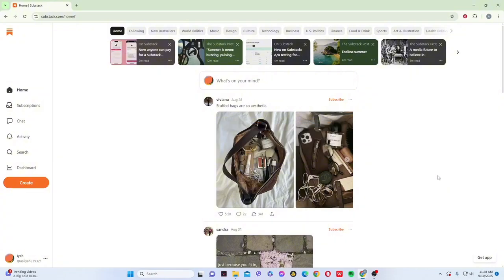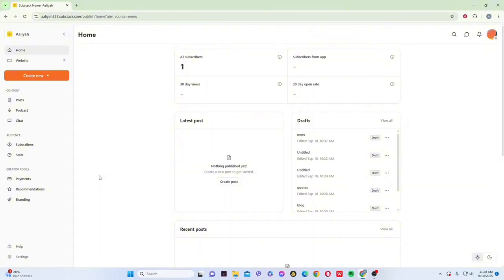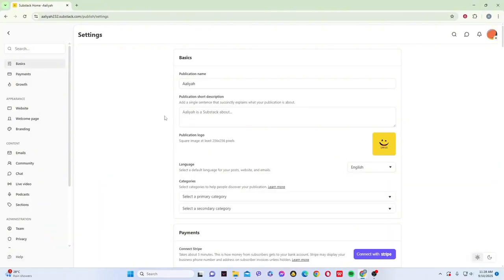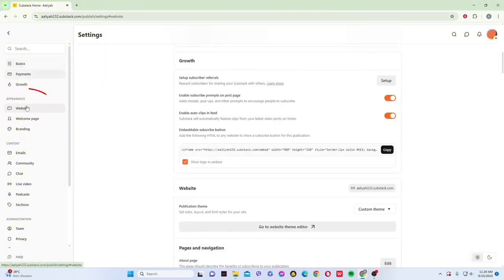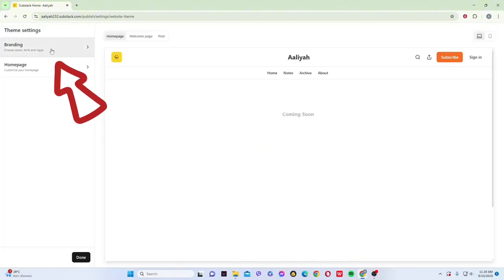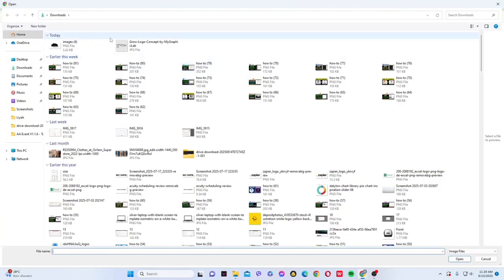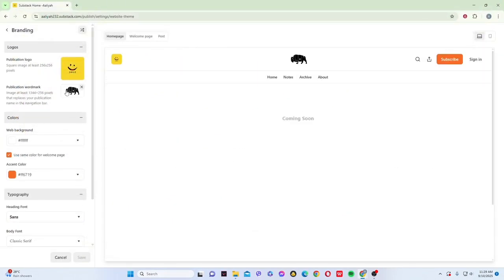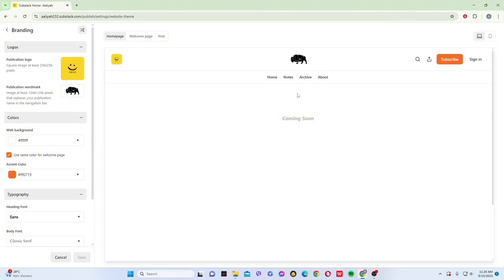How To Create Substack Wordmark 2025 (EASY GUIDE)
Want to brand your Substack newsletter with a custom wordmark? In this step-by-step tutorial, I’ll show you how to create a Substack wordmark.

You’ll learn how to design a text-based logo, upload it to Substack, and customize it to match your newsletter’s branding. This guide is perfect for writers, creators, and businesses who want their Substack publication to look more professional.